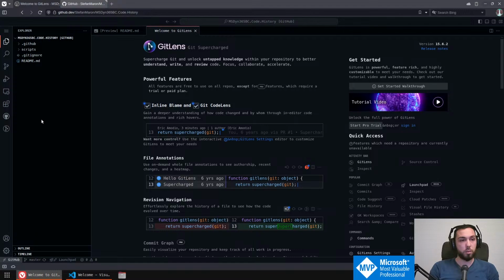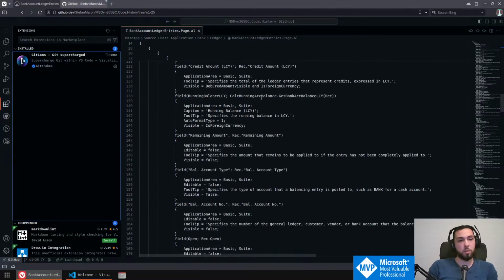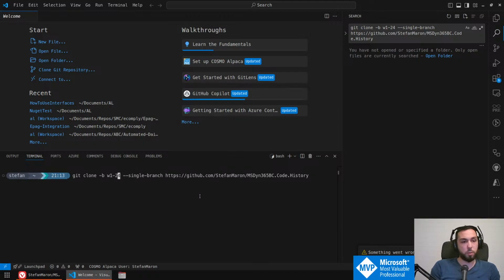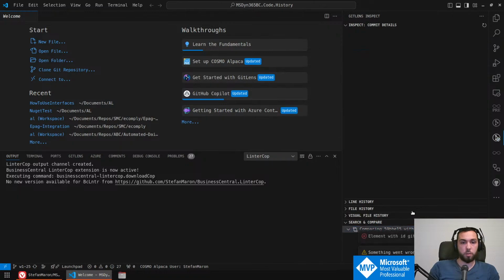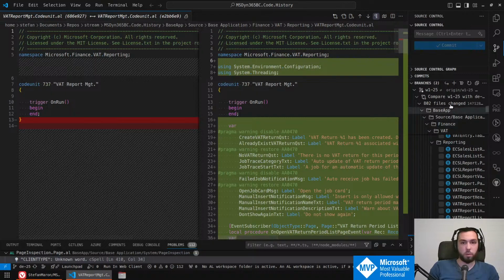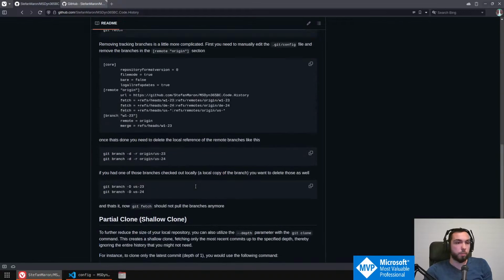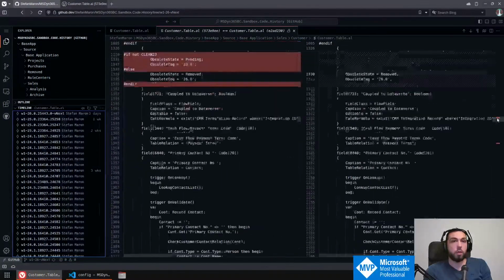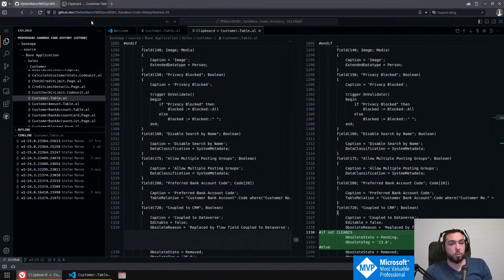MsDyn365BC.Code.History Tips & Tricks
GitHub code search in the MSDyn365BC.Code.History repository is broken — it returns no results, which makes the repo feel unusable at first. The fix is to open the repo in the browser-based VS Code by pressing `.` on your keyboard or replacing `github.com` with `github.dev` in the URL. From there, full-text search, file search with Ctrl+P, and the Timeline view for file-level commit history all work exactly as you'd expect, as long as you switch to a version branch like `w1-25` first (the master branch only contains scripts).

For more advanced comparisons across BC versions, a local clone with `--single-branch` is the right approach. You can clone just one branch, then add more later using `git remote set-branches` or by editing `.git/config` directly with wildcard fetch rules. With the GitLens extension installed, you can compare entire BC version ranges across all changed files at once — useful when you need to know everything Microsoft changed between two minor releases. The MSDyn365BC.Sandbox.Code.History repository extends this further with `vNext` branches that update daily from Insider artifacts, letting you see what is changing in the next release before it ships.

This stream walks through the full workflow: fixing GitHub search, navigating files in the browser editor, cloning efficiently, using GitLens for cross-version diffs, fetching multiple branches with wildcard config, and using the Sandbox repository to track upcoming Business Central changes.

0:00 - Introduction and overview
1:32 - Addressing broken features in code history repository
2:23 - Using GitHub's web-based VS Code
3:57 - Searching and navigating in VS Code
6:26 - Using VS Code command palette and file search
8:19 - Comparing file versions using timeline
10:40 - Comparing multiple versions of a file
11:49 - Cloning a single branch from the repository
14:52 - Using Git Lens extension for commit history
17:34 - Comparing branches across versions
19:43 - Adding and fetching additional branches
23:37 - Modifying Git config to fetch multiple branches
25:50 - Explaining repository structure and version history
27:25 - Sandbox history repository and branch organization
30:31 - Comparing current version with next version (v-ex)
34:22 - Comparing files across branches in VS Code
36:33 - Updating repositories and workspaces
37:14 - Conclusion and invitation for feedback